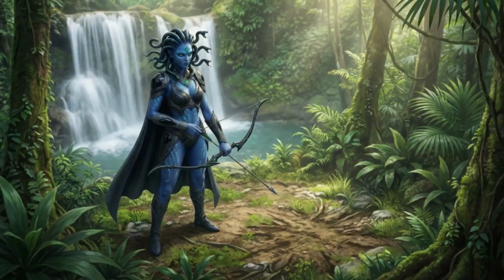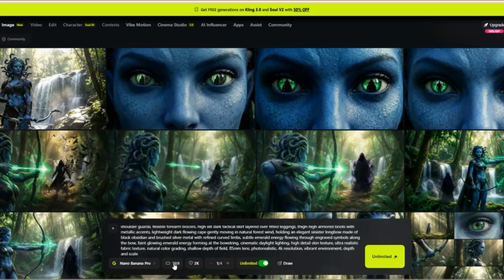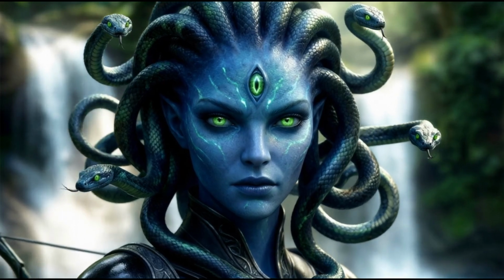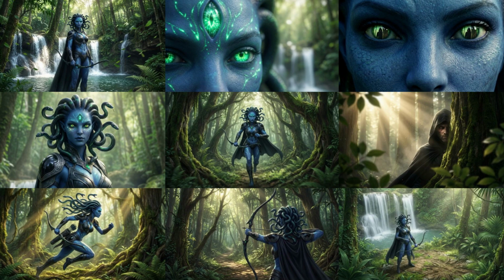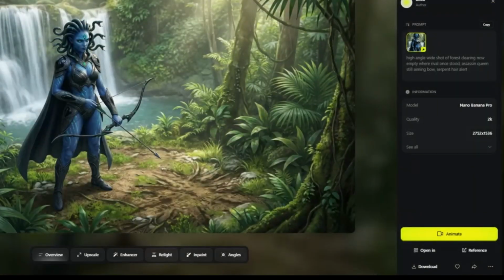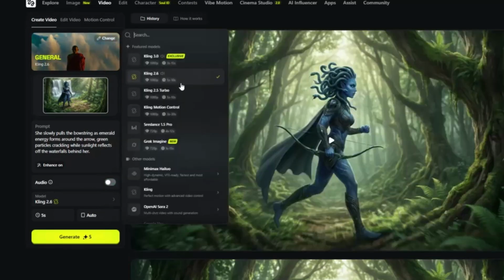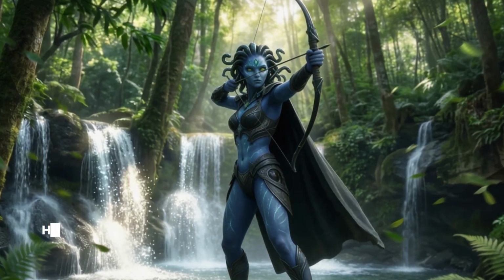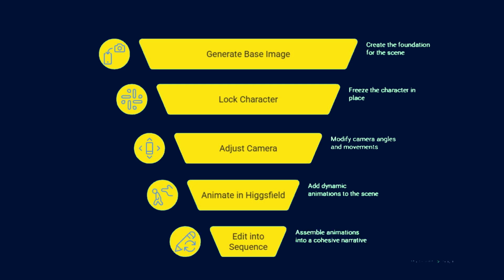Turn ONE AI Image into Multiple Angles (Character Consistency) | Higgsfield Nano Banana Pro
Turn ONE AI Image into CINEMATIC Sequence (Character Consistency) | Higgsfield Nano Banana Pro

In this video, we showcase how one AI image can become an entire cinematic universe without losing character consistency, generating nine different cinematic angles from a single shot. We use a powerful image to video ai to create a full ai short film sequence of a dark assassin queen, inspired by an avatar-style alien warrior. This demonstrates the potential for ai video creation to produce stunning cinematic ai video content with cohesive visual storytelling.

By the end of this video, you’ll understand how to:

Generate → Lock Character → Explore Angles → Upscale → Animate → Edit into a cinematic sequence.

🎬 Higgsfield (Image + Animation Workflow)
🍌 Nano Banana Pro (Consistent Image Model)
🎙️ ElevenLabs (Voiceovers)